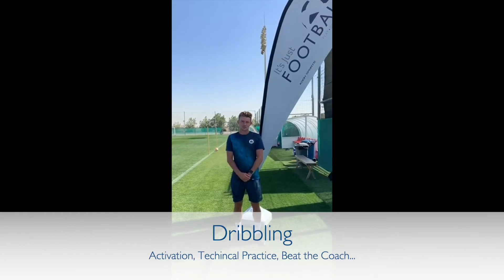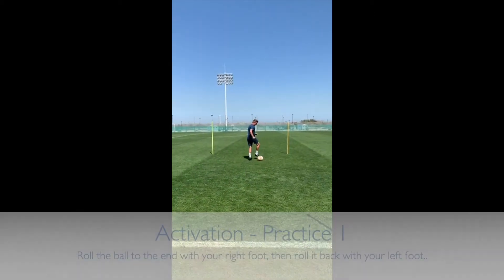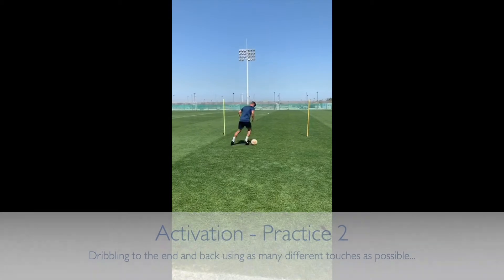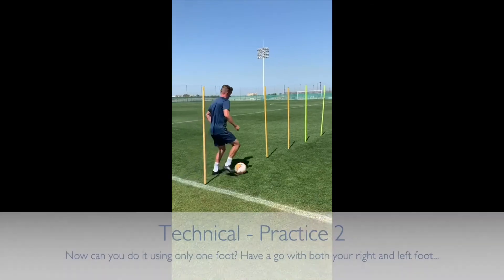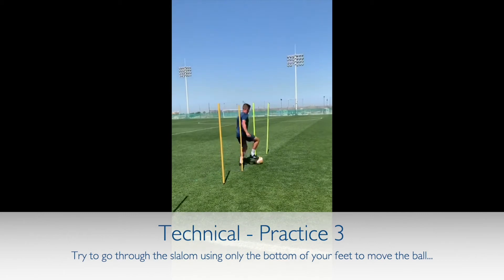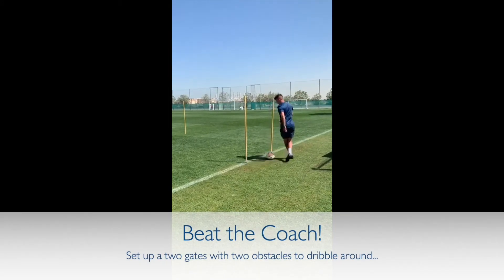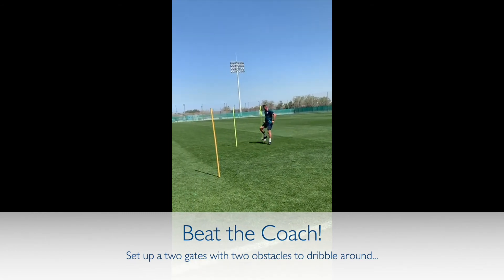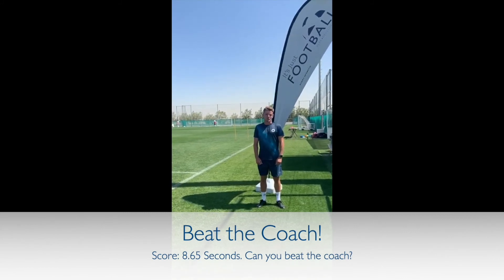TeamNLCS - Dribbling with Its Just Football